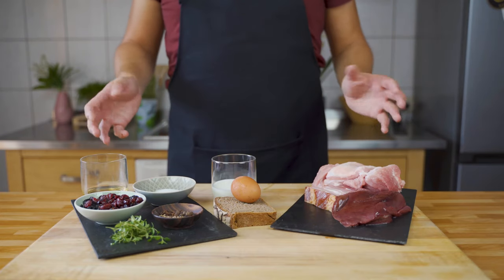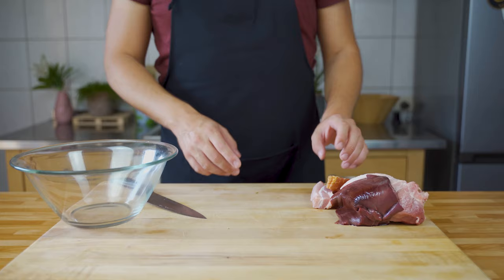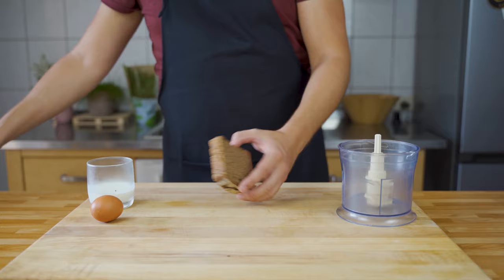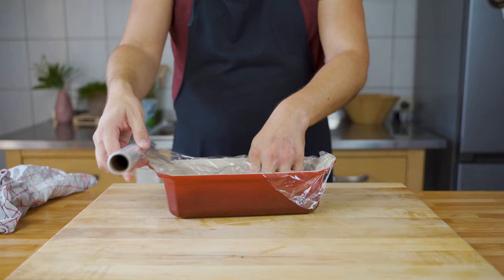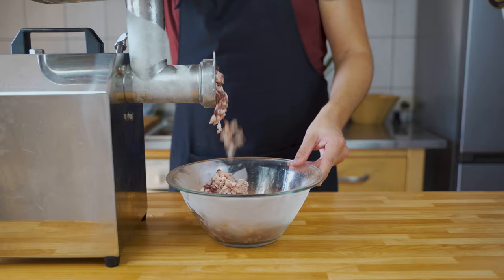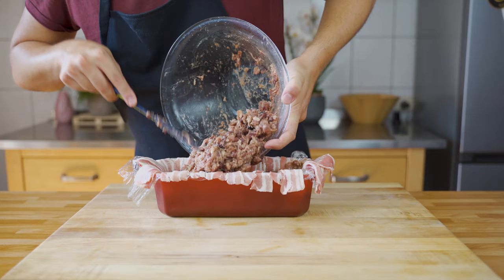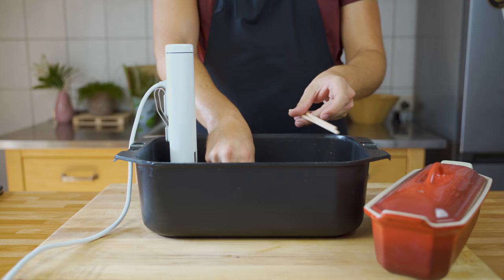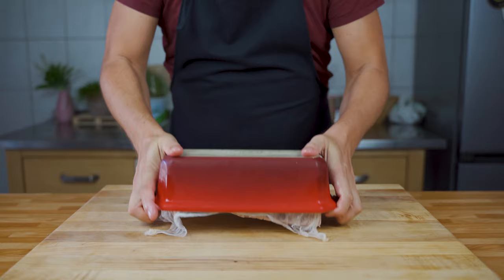Pâté de Campagne (Country Pate) – A Delicious French Classic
In this video, I’ll show you how to make Pâté de Campagne. You can find the ingredients in the video description or blog article.

🍽️ Ingredients:
Meat (850 g):
550g pork shoulder
200g pork liver
150g bacon chunks
To coat the mold with bacon you will need an additional package of bacon strips.
Spices per 850 g of meat:
15 g salt
2,5 g mustard seeds yellow
2,5 g coriander seeds
1,5 g fresh thyme
1.5 g black peppercorns
1,25 g allspice
0,75 g Cloves
35 g dried cherries
35 g dried cranberries
40 ml Sauternes or other dessert wine
Binder per 850 g of meat:
1 egg
40 g bread (sourdough if possible)
45 ml milk